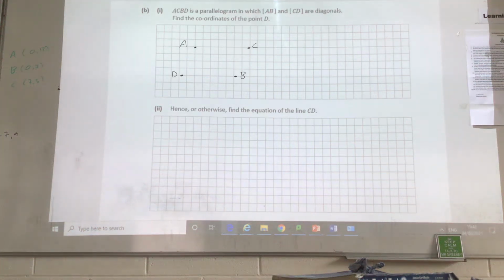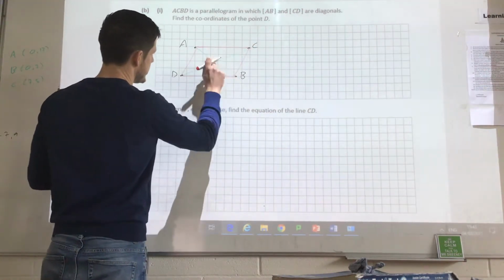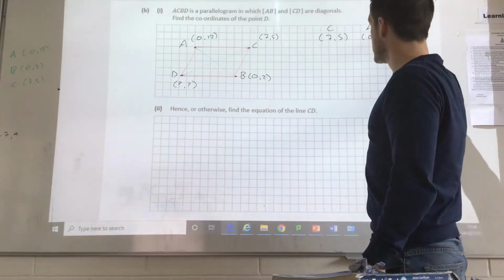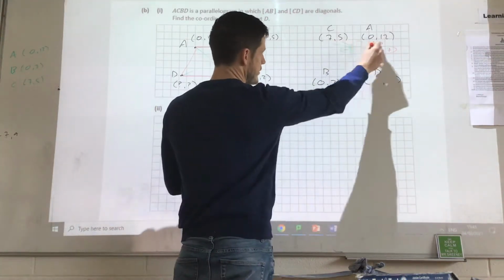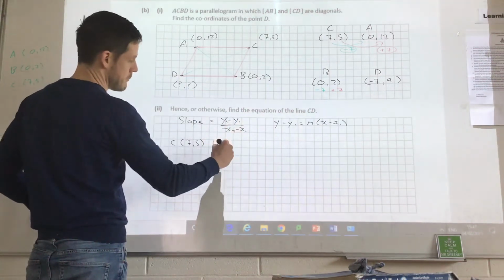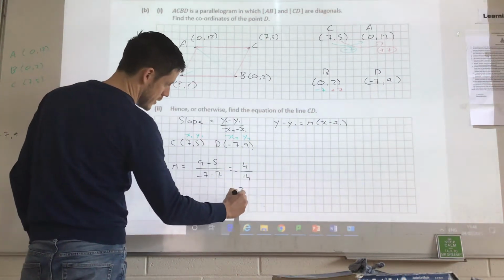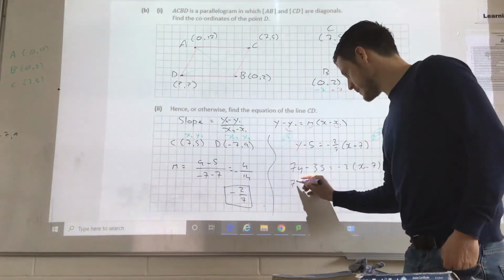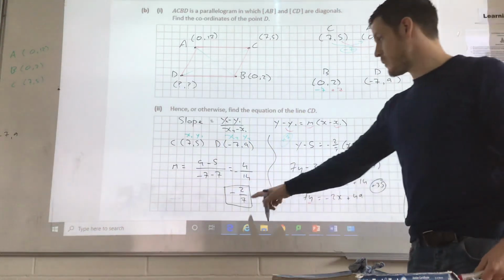Mock 2019 Q2 coordinate geometry